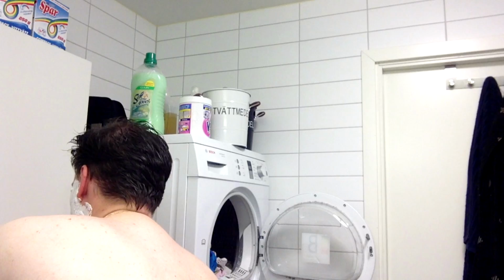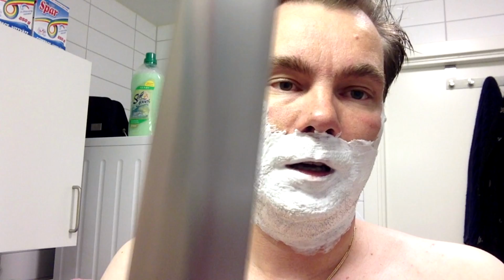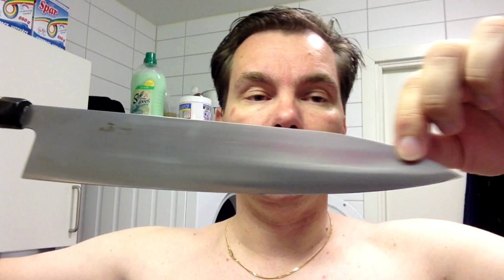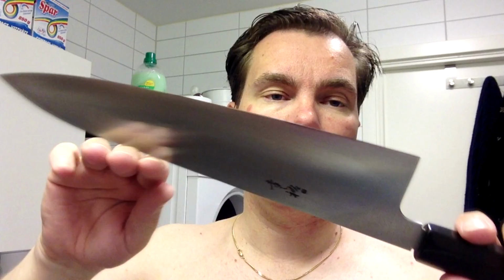Konosuke 300mm gyuto shave in shirogami 2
It was time again...

After I have waited for ages to get my hands on this new knife from Konosuke, I did promise on different forums around that if/when it arrived I would shave with it..

So I was up to prove it.. I couldnt skip this and not hold my word for the knife entusiasts out there.

So here is what I did to get it SHARP.

Nubatama UME 4000 to set the bevel.
Nubatama Bamboo 6000
Nubatama Bamboo 8000
Nubatama Bamboo 10000

Then on to the Okudo suita stone I usually have to my razors.
Finally I used Ken Schwartz Cbn 0.25 and CBN 0.1 on kangaroo. Didnt stropp it after the 0.1 CBN.
It was popping hair all over the edge from around 2cm out from the fingertips. So a HHT was almost ridiculous to do.